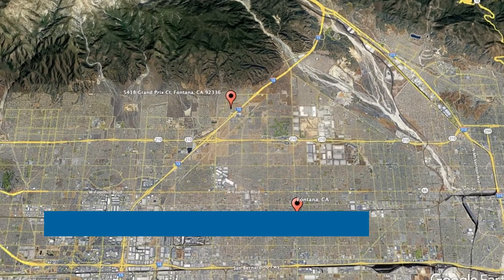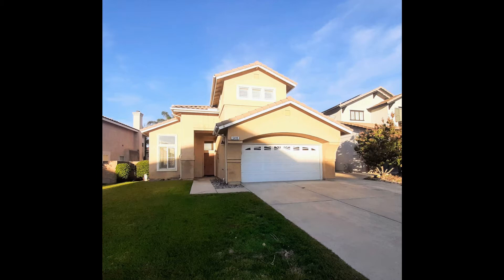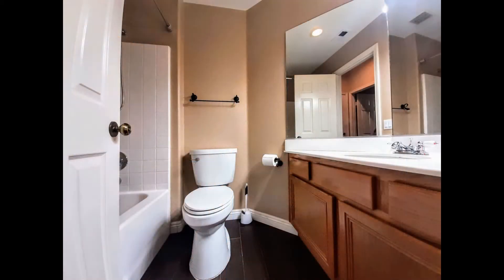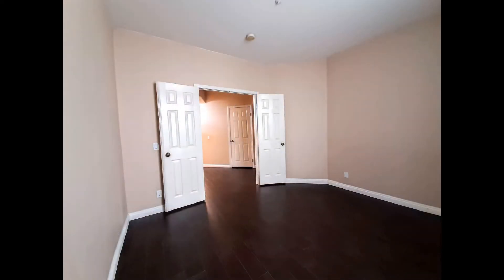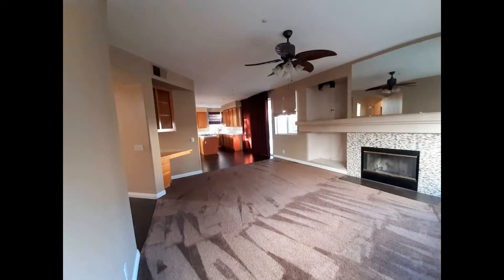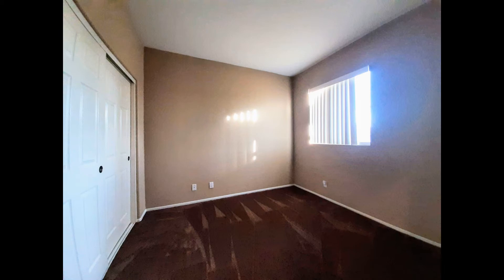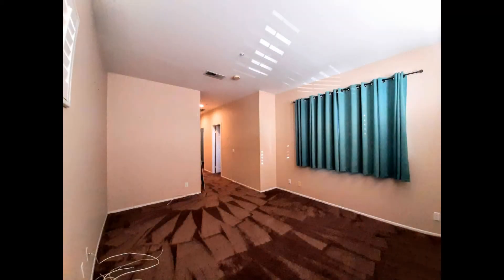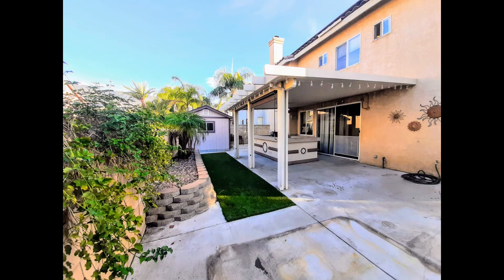Houses for Rent in Fontana 3BR/3BA by Property Management in Fontana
Check out this lovely 3-bedroom, 3-bathroom house with amazing mountain views. The kitchen boasts tons of cabinet storage, miles of countertop space, major appliances, and a walk-in pantry. The living and dining areas come with towering vaulted ceilings, an ornate chandelier, and huge windows that fill the space with natural light. The home features central heat and air and over 2,000 square feet of living space. It has been upgraded with fresh paint, wooden floors, and plush carpeting. All the bedrooms are upstairs and come with bright and spacious interiors plus generous closet space. The bathrooms are thoughtfully appointed. Out back is a covered patio with an outdoor kitchen – perfect for Sunday barbecue lunches and all sorts of fun outdoor activities. Don’t miss out on this wonderful home!

Looking for a property manager in Fontana? We do property management!